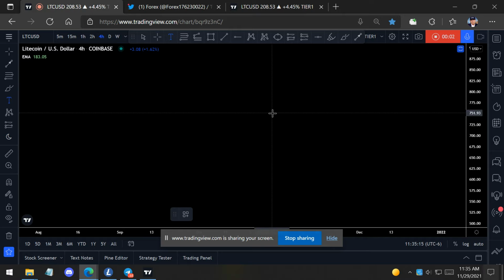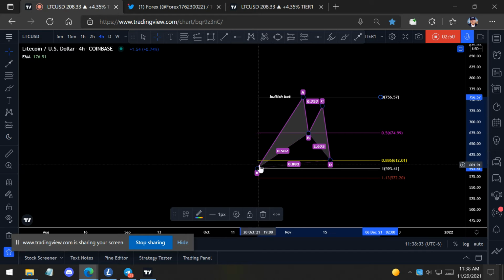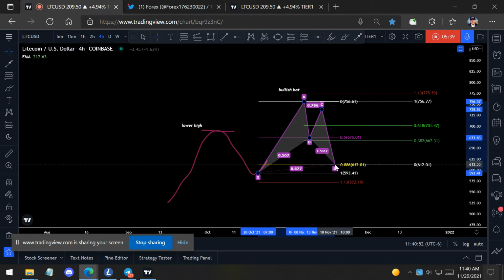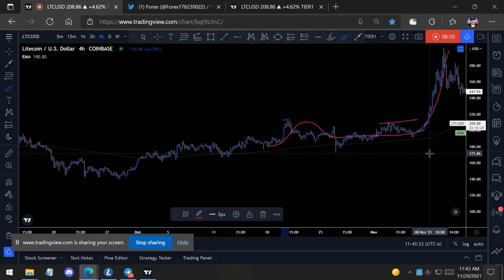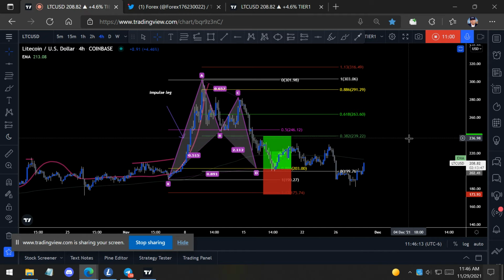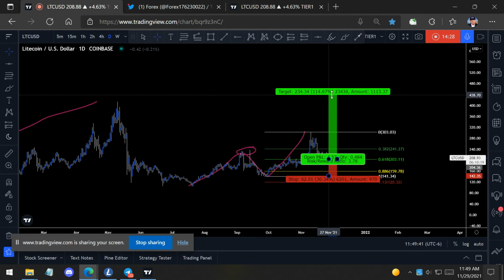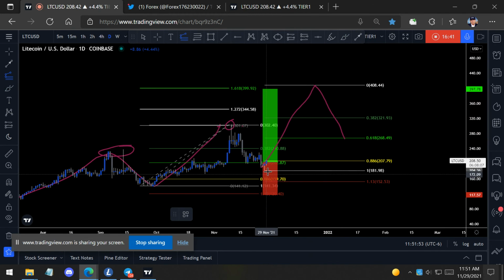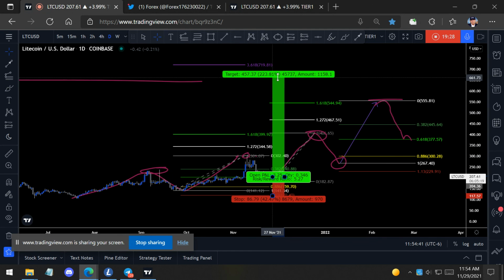🚀🚀🚀LITECOIN 🚀🚀🚀🚀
My Litecoin technical analysis
I go over a bullish bat formation
stop levels,
take profit levels
Entry levels
risk to reward profile
also go over trend continuation trades.
entry, stops, and target on them too
What a three-point move is.
What an Impulse leg is
lots of information in short time.
watch it couple 20 times

This is the rules I use
Video is ok imo
I hope to do better in the future
me learning
share if you found value
Thanks

GL on your trades
Remember
A good trade setup can be a losing trade